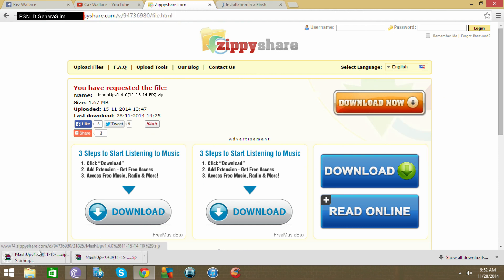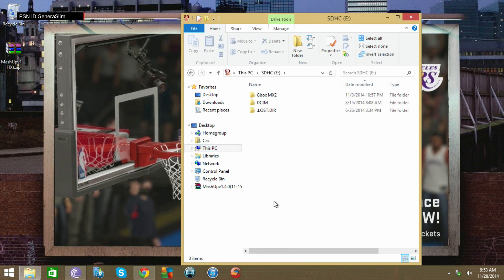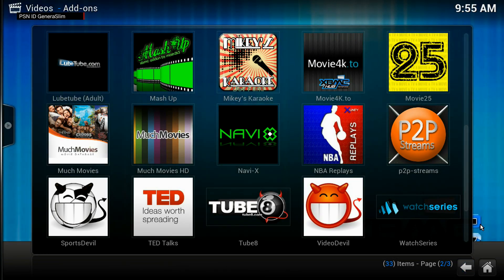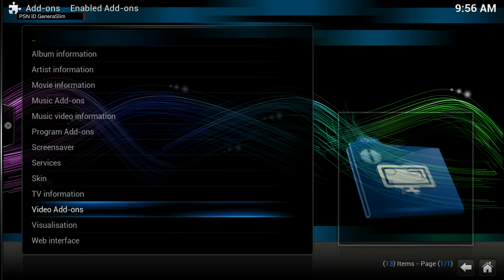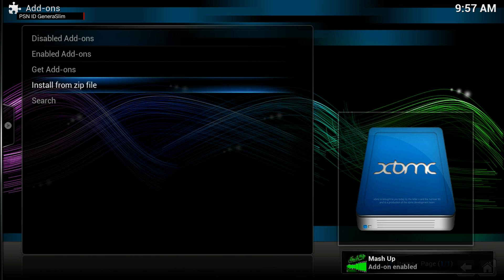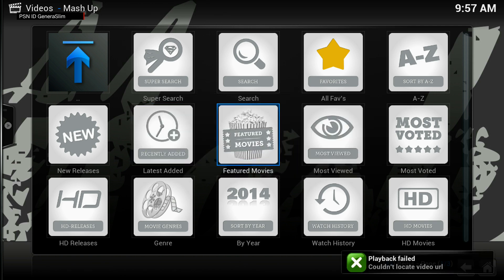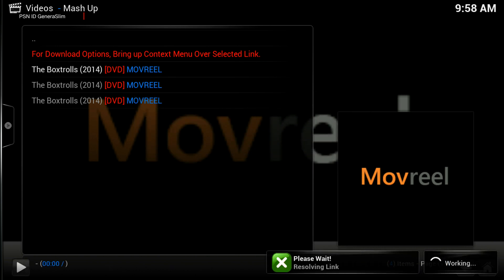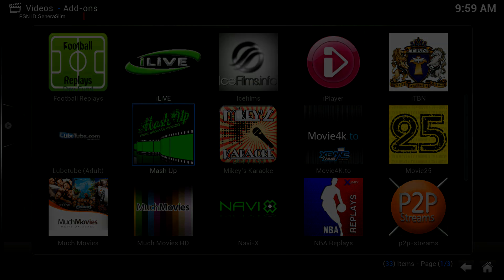Mashup XBMC Addon Fix (Nov,2014)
OR